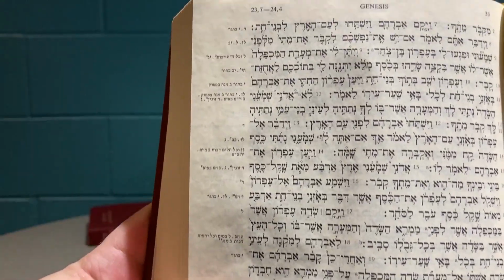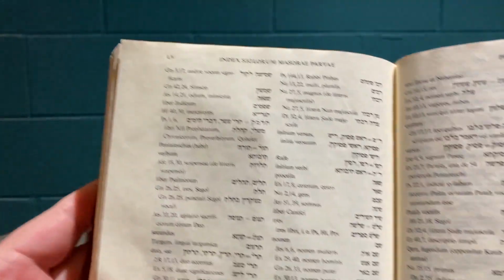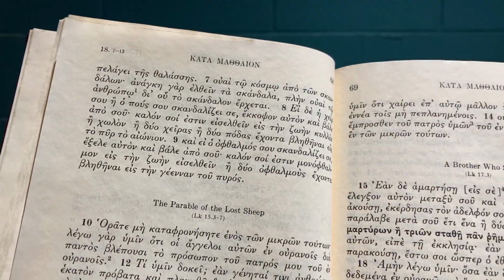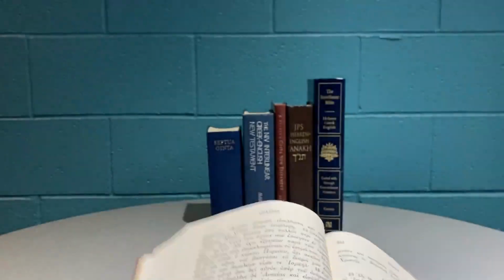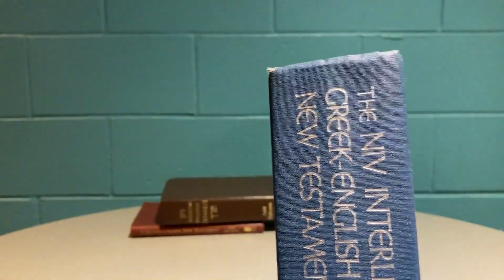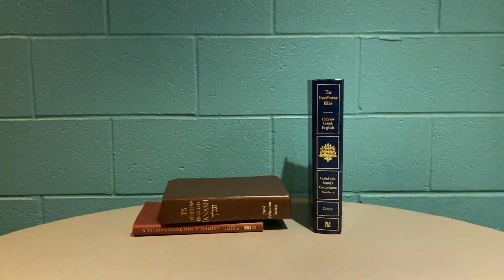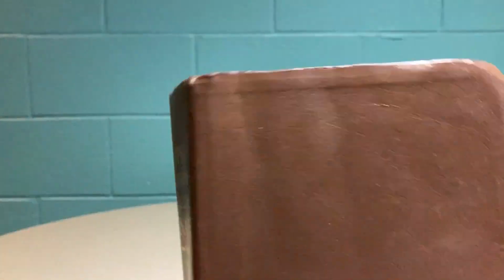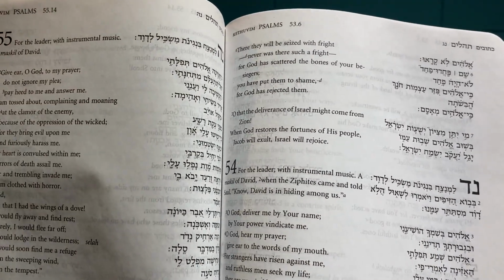Valuable Hebrew and Greek Biblical Texts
Explore some excellent Hebrew and Greek biblical texts for diving into the Scriptures in their original languages. This video showcases key resources for studying the Hebrew Old Testament, the Greek New Testament, and the Greek Old Testament. For those at various levels of proficiency, I also include interlinear tools to help make these ancient texts more accessible. Whether you're a beginner or an advanced student of biblical languages, these resources can take your study to the next level!

Biblical Hebrew texts featured:
- Biblia Hebraica Stuttgartensia
- JPS Hebrew-English Tanakh
- J. P. Green's Hebrew-Greek-English Interlinear Bible

Biblical Greek texts featured:
- Rahlfs’ Septuagint
- United Bible Society's Greek New Testament (Nestle-Aland)
- A Reader's Greek New Testament, 2nd Edition
- NIV Interlinear Greek-English New Testament